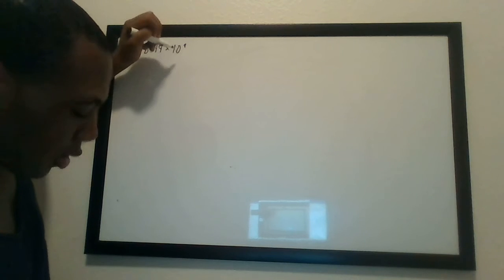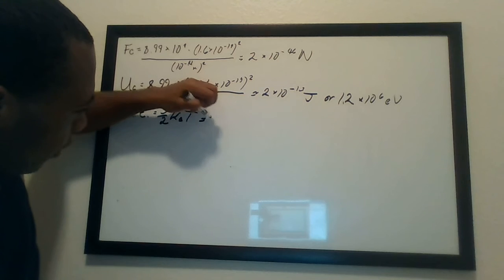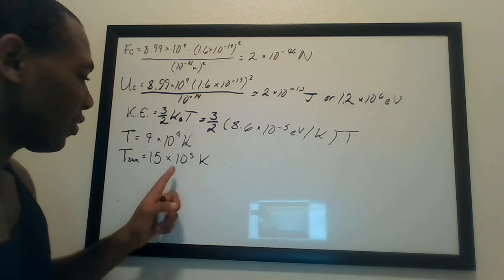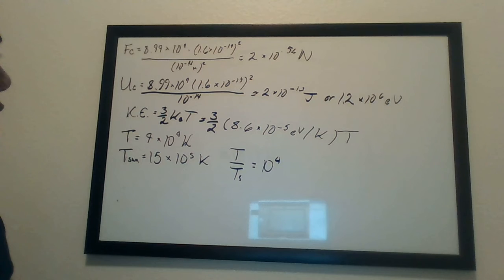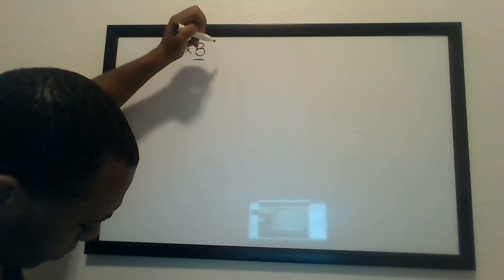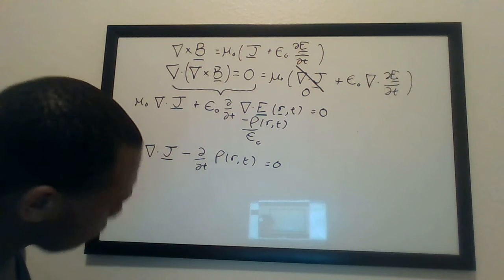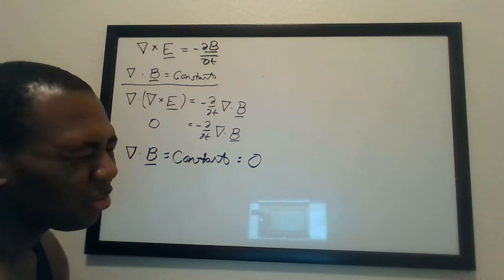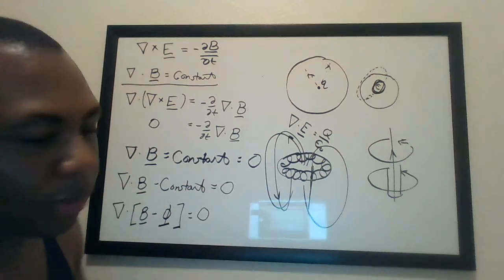Fundamentals of Plasma Physics End of Chapter 1: Hotter Than the Sun?!